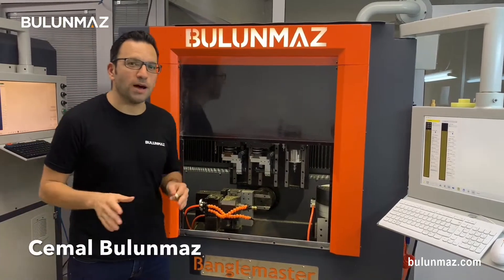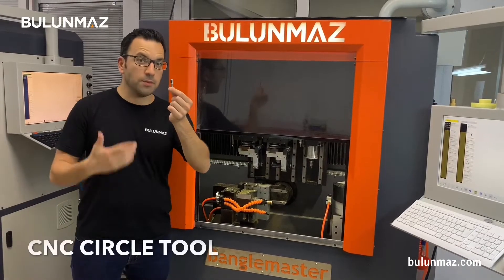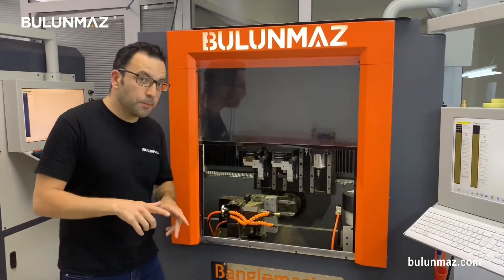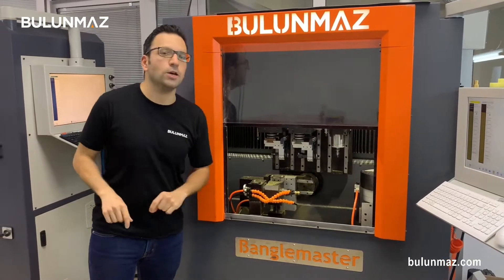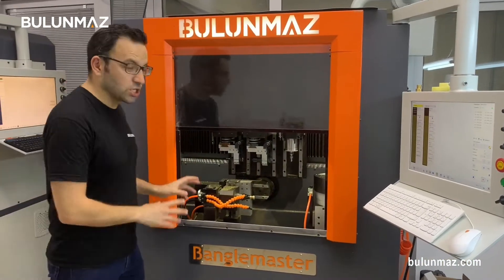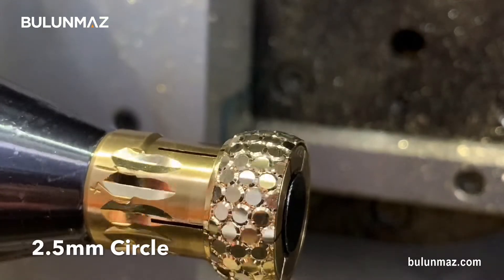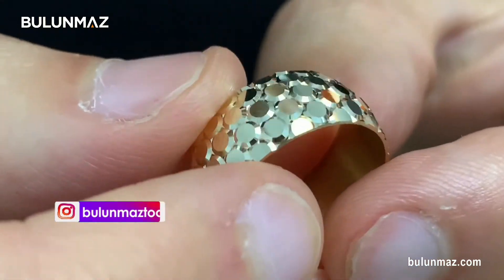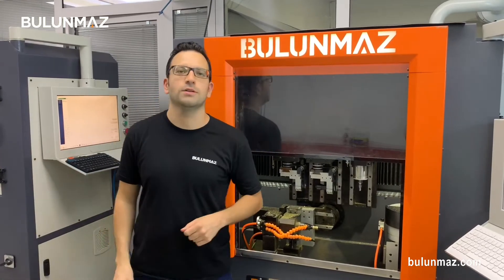GOLD RING PRODUCTION with CNC Circle Tool (BulunmazCNCTools)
CNC CIRCLE TOOL is used to make round shape cuts on your jewelry  pieces. Inside of the tool will be empty, so you can design background or other diamond tools in the center.

STANDARD SIZES: 1 / 1.5 / 2 / 2.5 / 3mm (We can manufacture your special sizes)
RAW MATERIAL: Natural Diamond or MCD Diamond
SHANK SIZE: 6mm (3, 4, 5mm made on order)